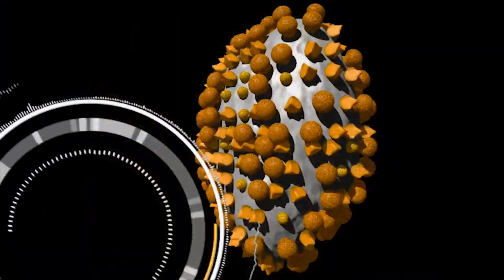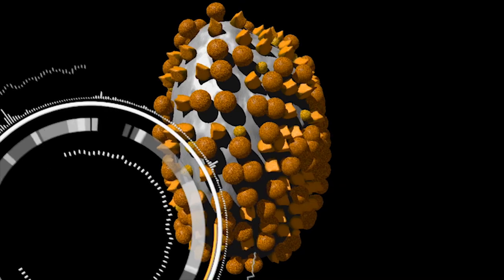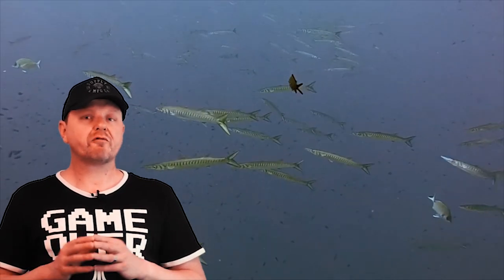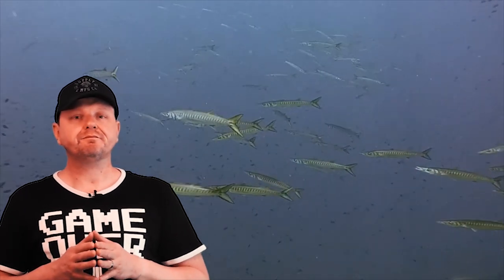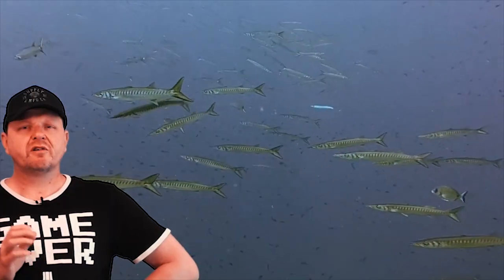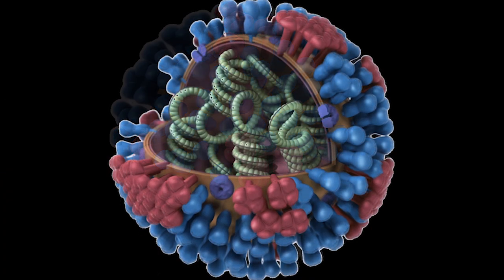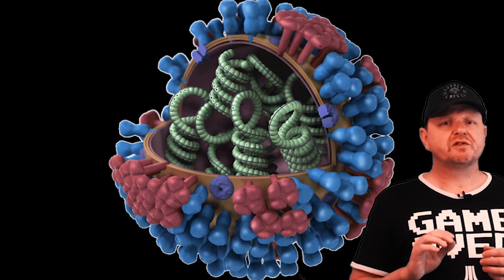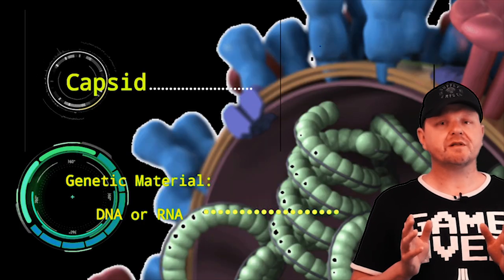Astrovirology: Could Space-borne Viruses Exist?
The very first life is thought to have appeared on Earth up to four billion years ago, possibly only a few hundred million years after the formation of the planet.

What is beginning to interest some astrobiologists about viruses is the possibility they may exist in space.
Researchers have observed a phenomenon known as self assembly in regards to viral particles. Virions have been observed forming via the simple interactions between molecules as they stick or repel to each other. The genetic material attains it's capsid shell when certain proteins spontaneously group and assemble themselves around it.
This tendency of structures and objects to self organise and assemble in the natural world appears all around us, and it is this that lends weight to the notion that things like proteins, DNA and yes, possibly viruses could form in space, and contribute to the appearance of life elsewhere. After all, self assembly is responsible for the appearance of our Solar System, as the process of accretion led to the sun and planets coalescing from a vast cloud of interstellar gas and dust.
Now, on Earth, we have a little thing called gravity, which has acted upon every single living thing on this planet. Who can say what forms space borne viruses could take under differing gravities, or no gravity at all? It's an interesting thing to think about. Give me your thoughts on that in the comments.
Anyway, viruses are a realistic prospect as a bioindicator. Whilst it may not be possible to detect them from here on Earth, should a probe ever visit an exoplanet or pass through a region of space rich in organic molecules, detecting the presence of more complex life could be as easy as sampling a teaspoon of water. Since viruses cannot reproduce outside of more complex cells, finding them would be a sure sign that higher life exists.
It's definitely worth exploring.
If you like that idea, there's plenty more plain human coming up. Just look at me!

Animation: NASA's Goddard Spacer Flight Centre

Stock Video and Images: Pixabay

SAGANet.org